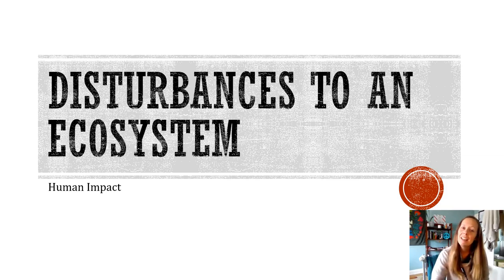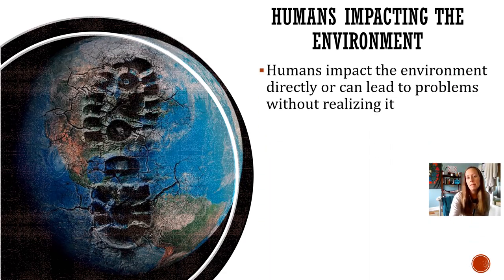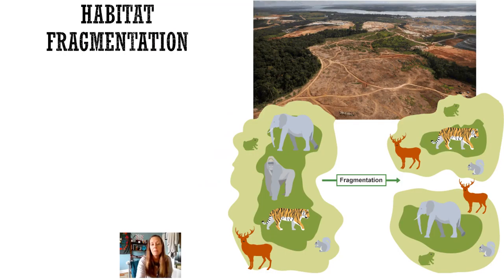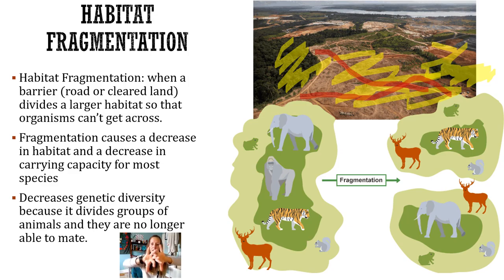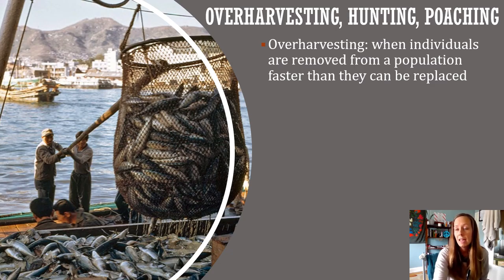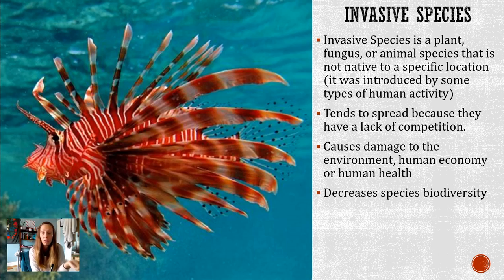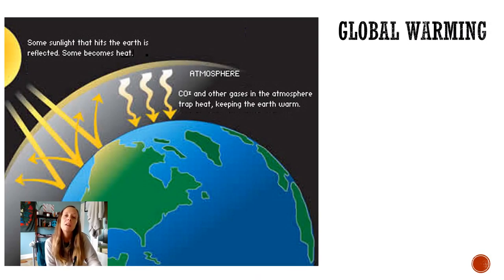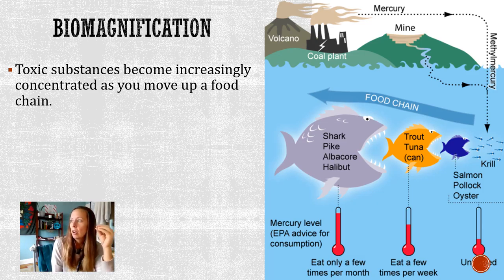2020 Human Impact Lecture